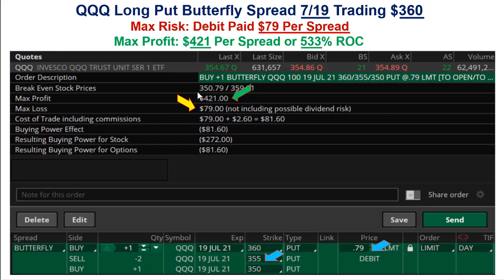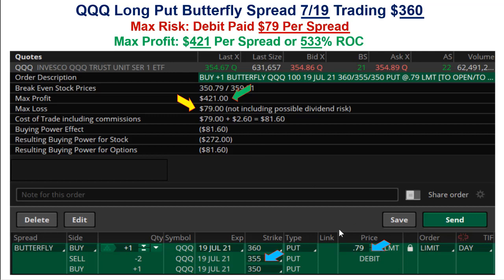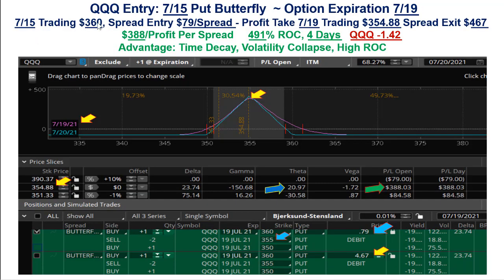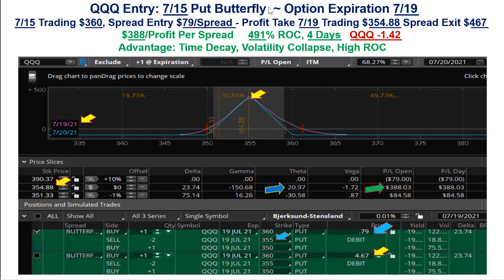Trading Market Tops or Bottoms, Butterfly Option Strategy [QQQ]